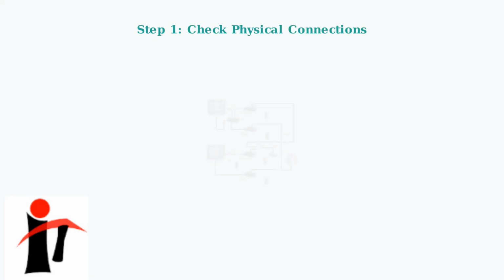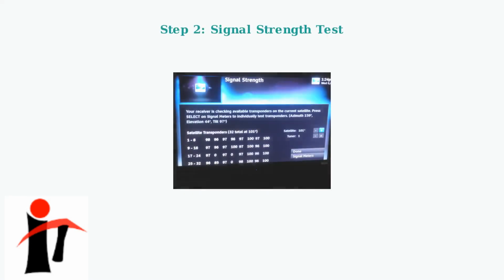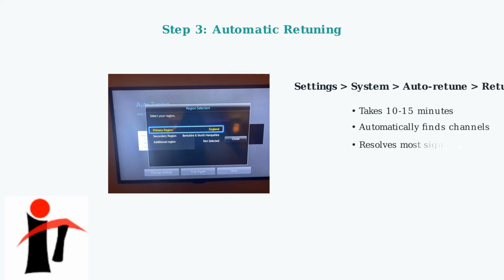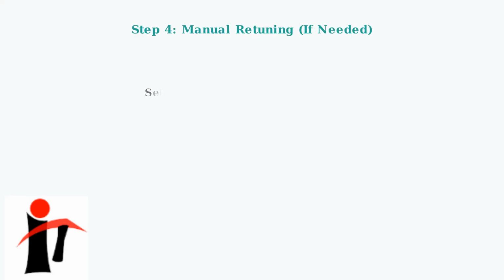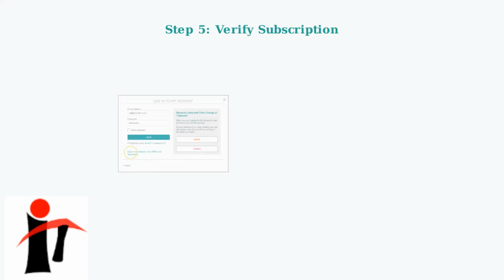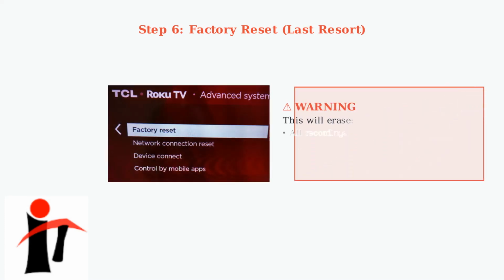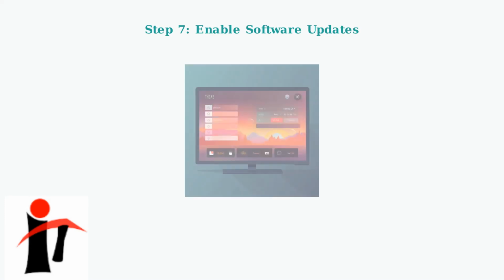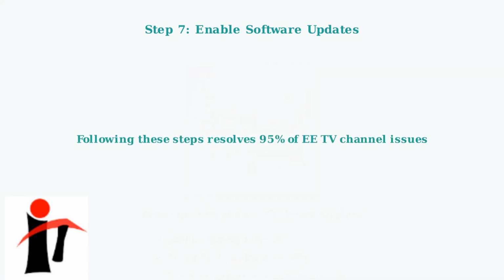How to Fix EE TV Box Not Showing Channels – Signal, Subscription & Retuning Fix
Check the aerial cable connection to the EE TV Box and make sure it is secure and undamaged 📡. Run a full channel retune from the settings menu to reload missing channels 🔄. Verify your EE subscription to confirm the channels are included in your package 📺. Test the signal strength in the settings and adjust the aerial position if levels are weak 📊. If channels are still not showing, restart the box or perform a factory reset to restore default settings ⚡.